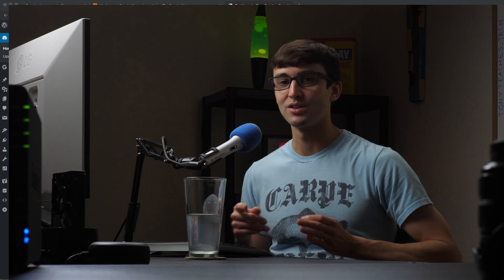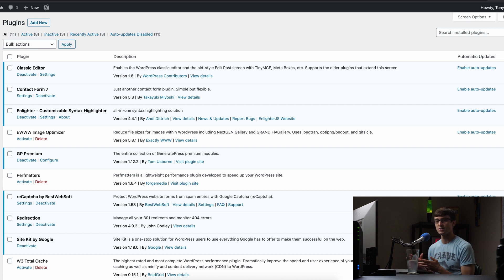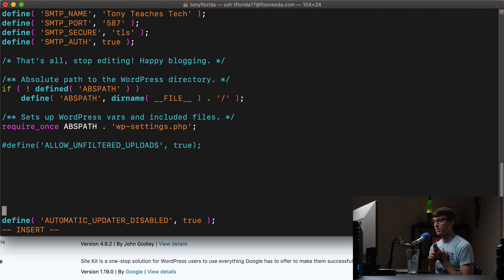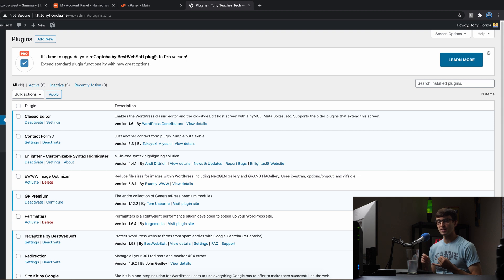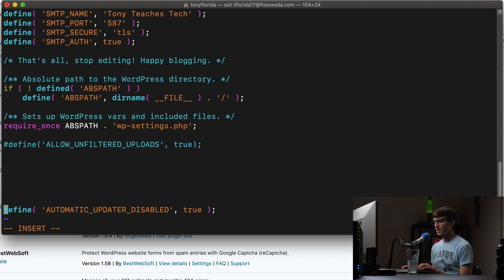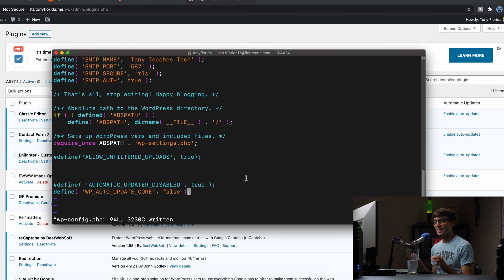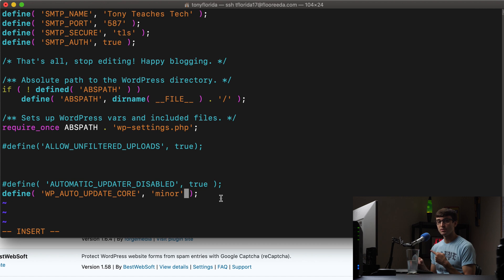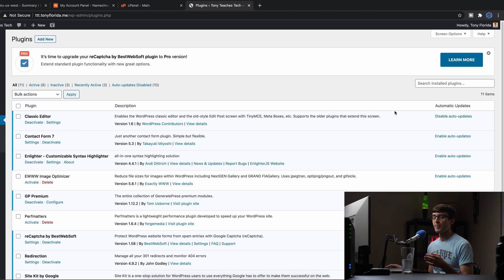How to Disable Automatic WordPress Updates (and why you probably shouldn't)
Learn how to disable WordPress automatic updates with automatic_updater_disabled, how this differs from wp_auto_update_core, and my recommendation for how to also handle plugin and theme updates.